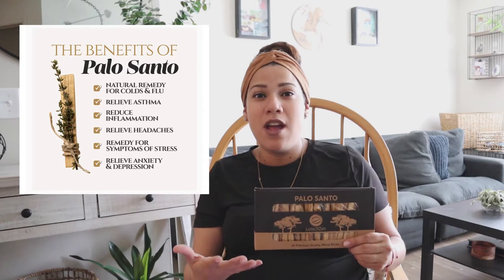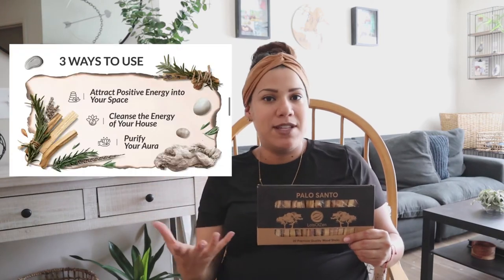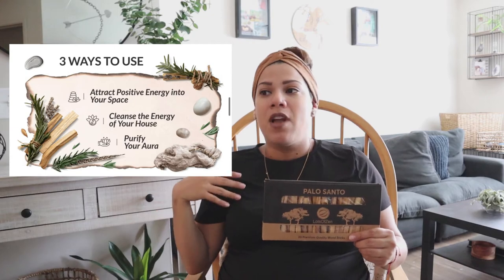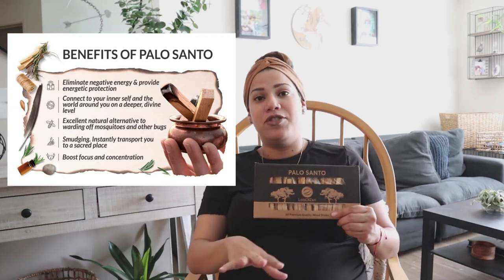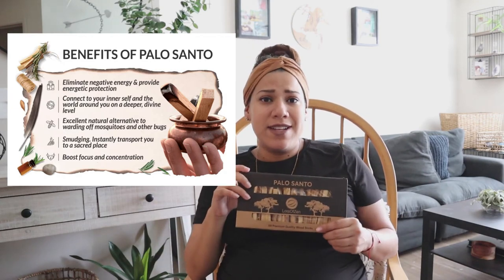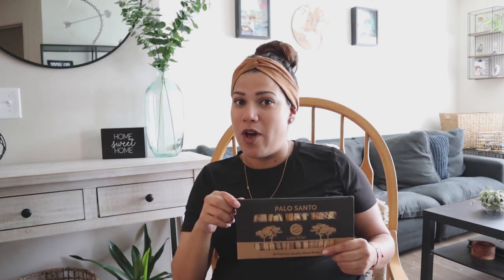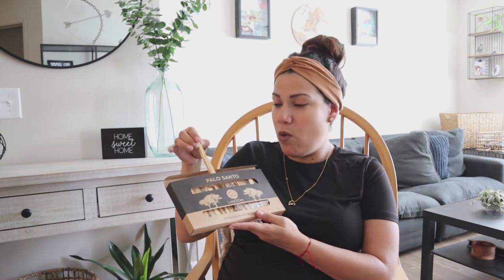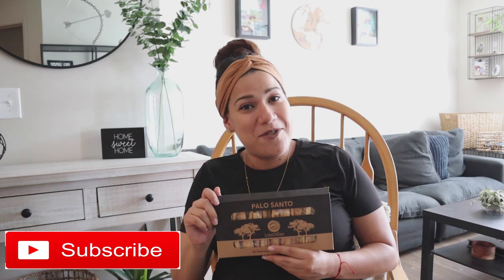How to use Palo Santo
(discount link)
Palo Santo Smudging Sticks (20 Pack)

Filming Equipment:

AmazonBasics 60” Lightweight Tripod
Canon M50 EOS Camera
Rode VideoMic GO
Craphy 700W 5500K Soft Box Lighting Kit
Neewer Photo/Video 18” Ring Light

Hope you enjoyed todays video! Any questions? Drop them in the comments!

XoXo,

Southern Belle Michelle